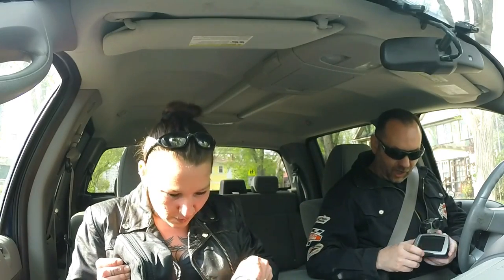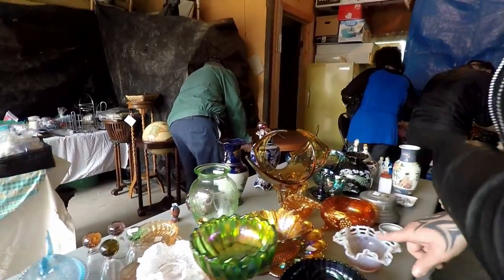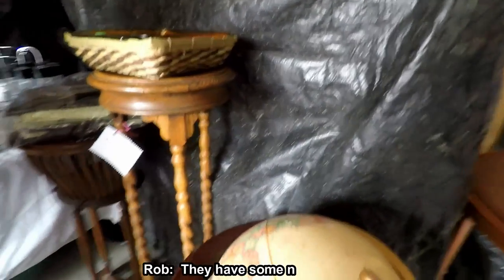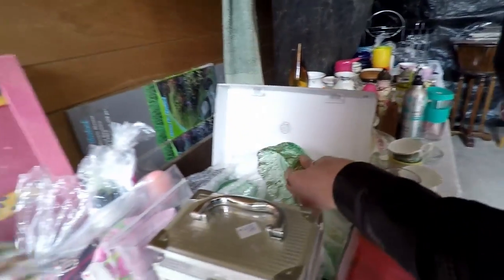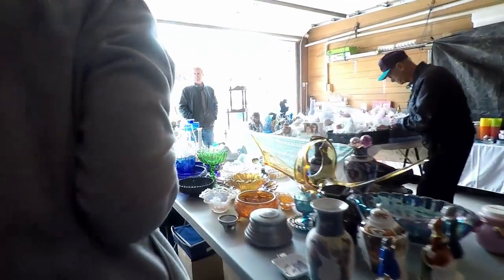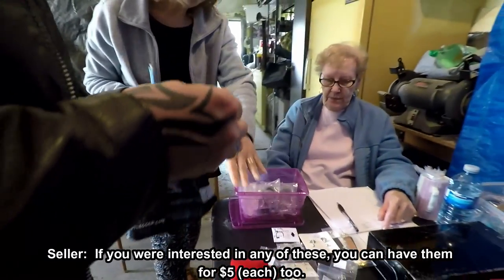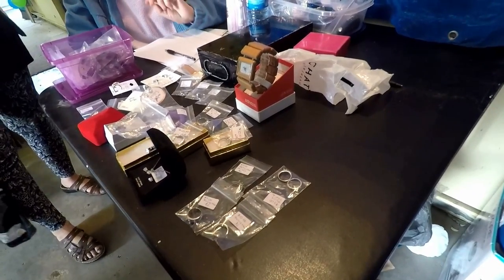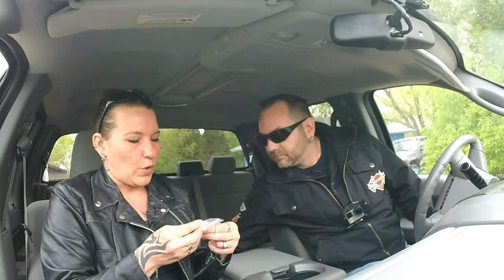Ep177: WE FOUND GOLD & SILVER JEWELRY! - COME THRIFT WITH US! - The ORIGINAL Garage Sale VLOG!